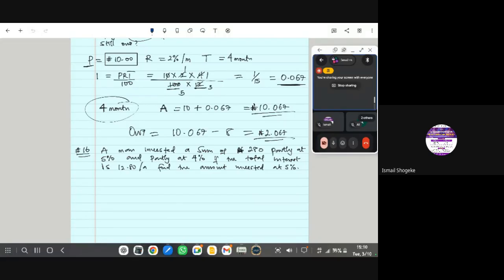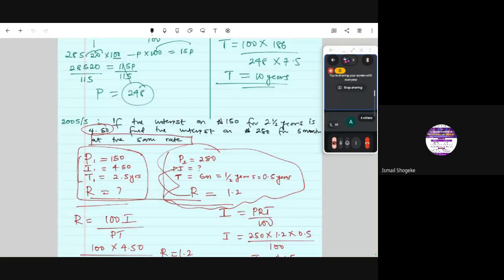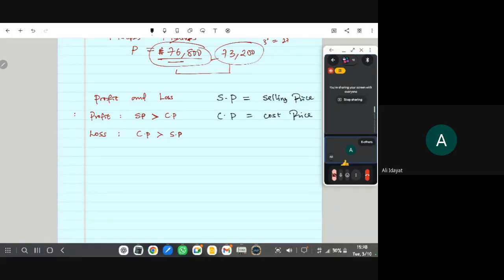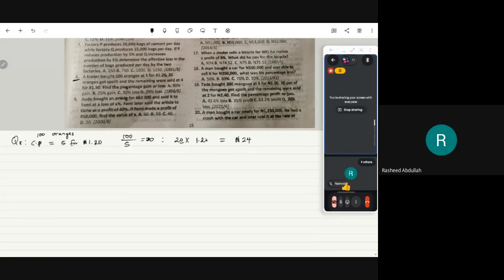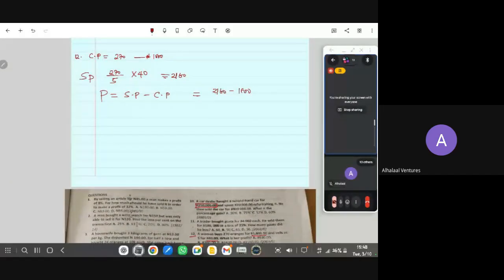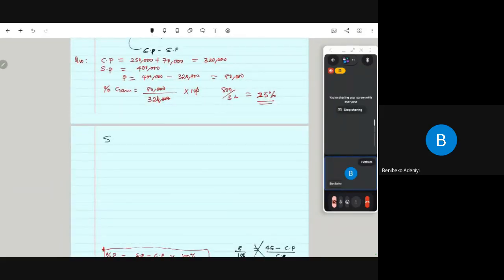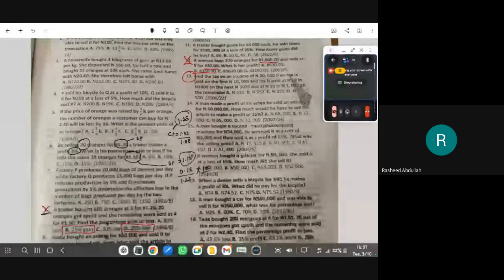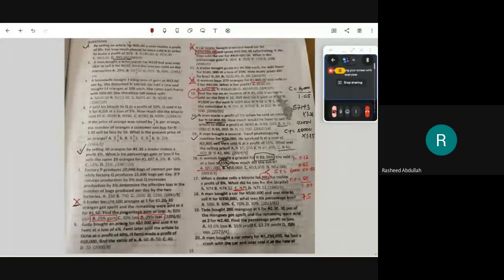Mathematics (Financial arithmetic Profit and loss) UTME Free Class 9